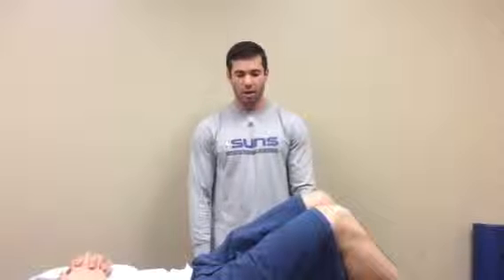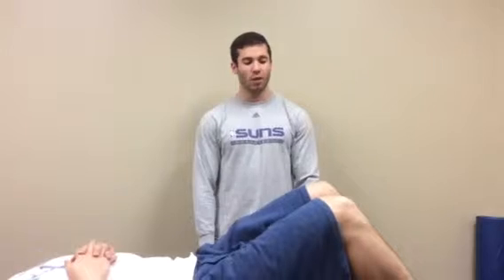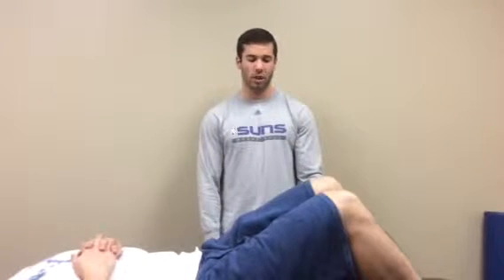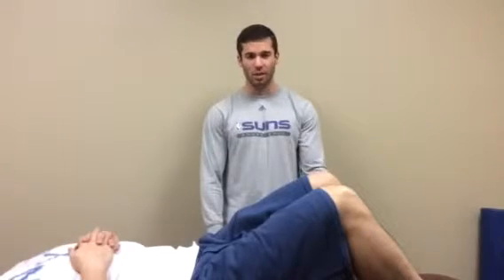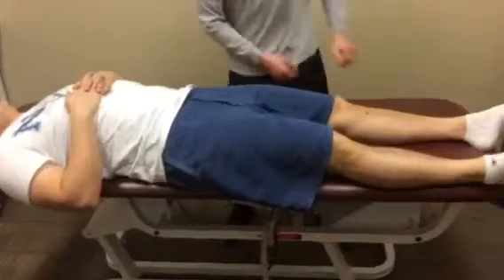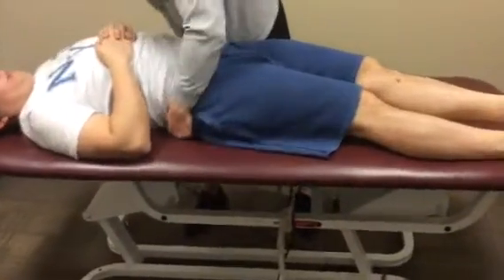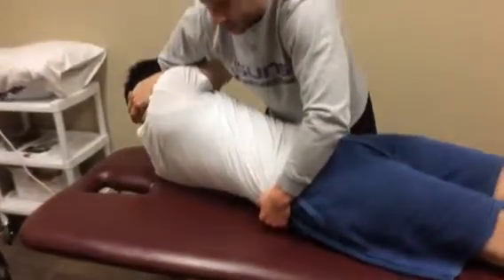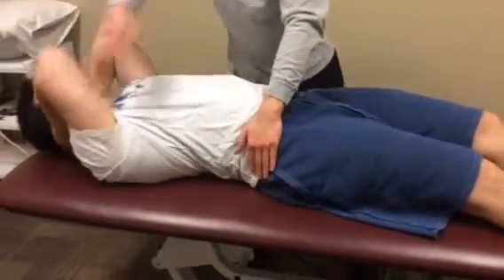Lumbopelvic Manipulation - "Cibulka Slam"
I meant to say that during this manipulation is that the quadriceps muscle will have decrease inhibition of this muscle.